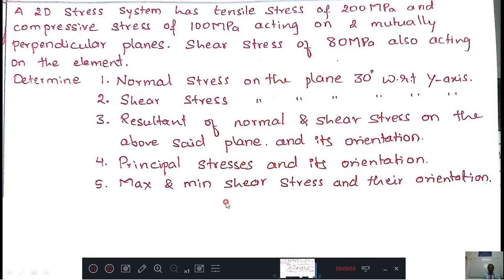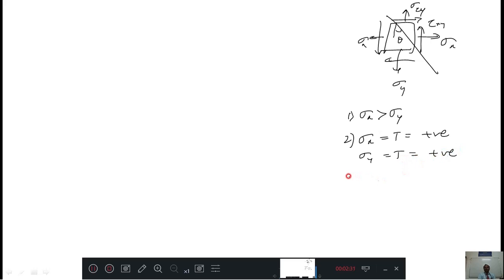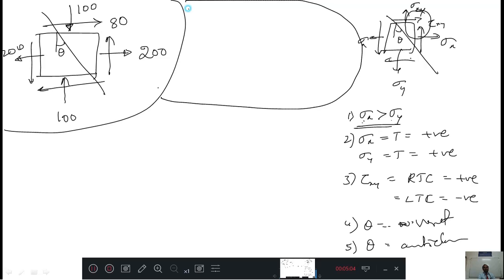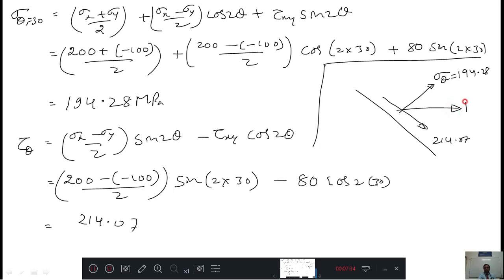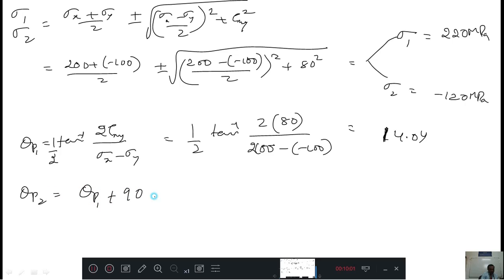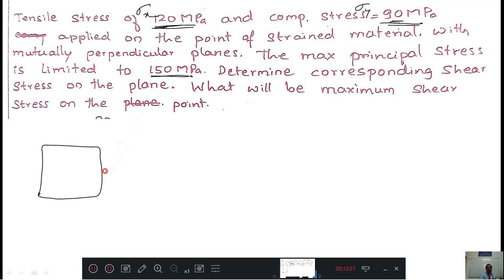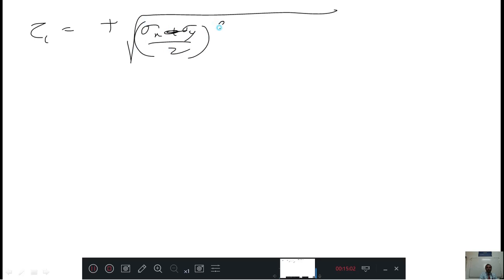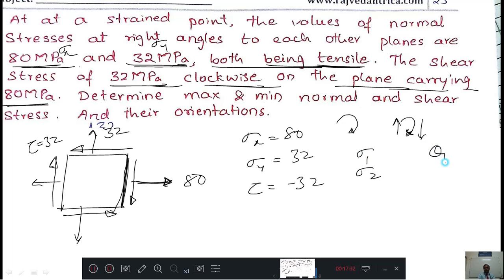2.1.7 Compound stress: Problems